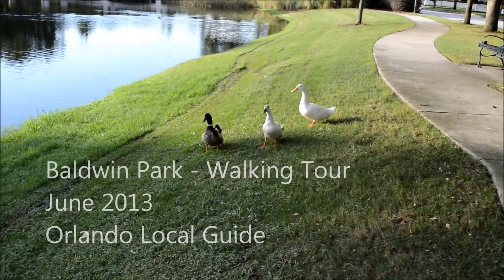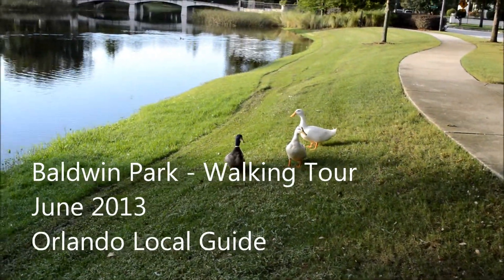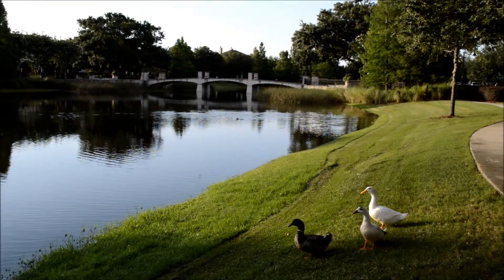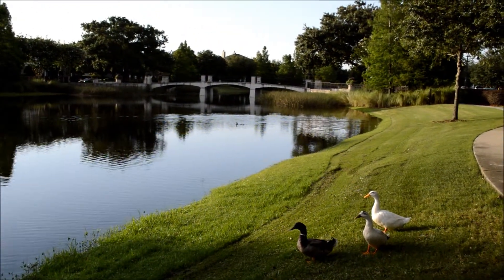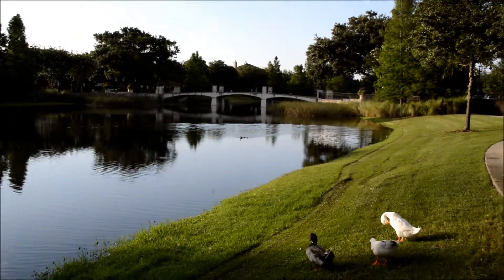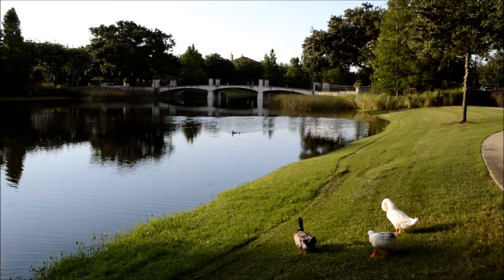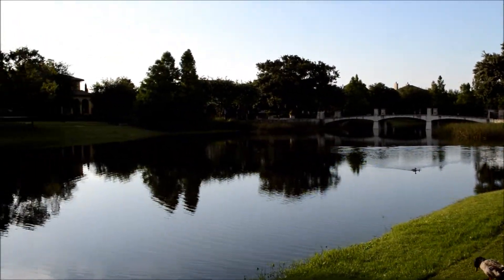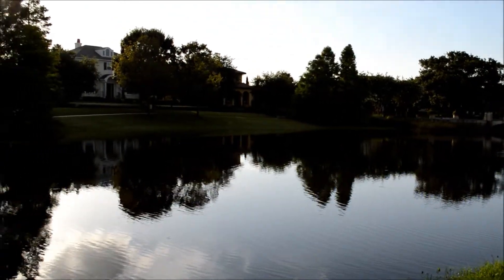Baldwin Park Walking Tour in Orlando including Blue Jacket Park